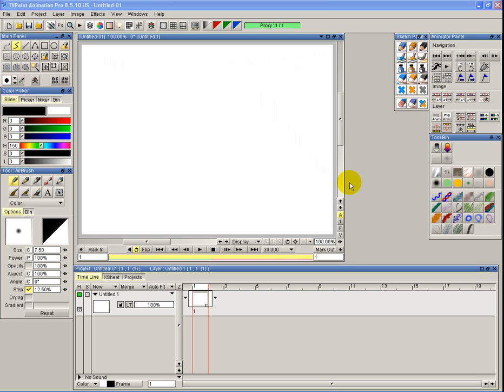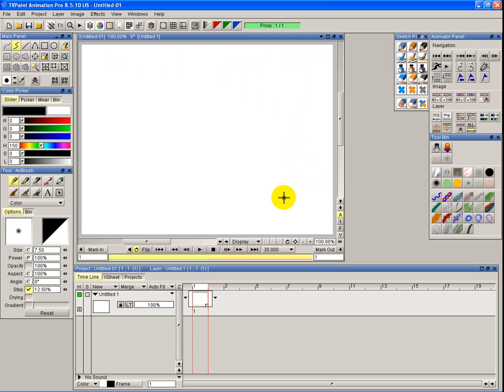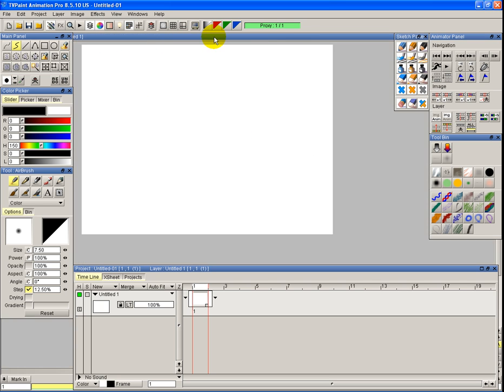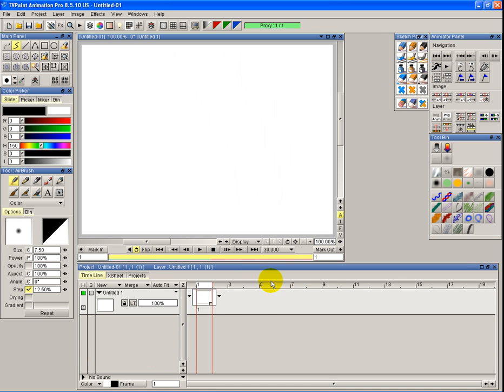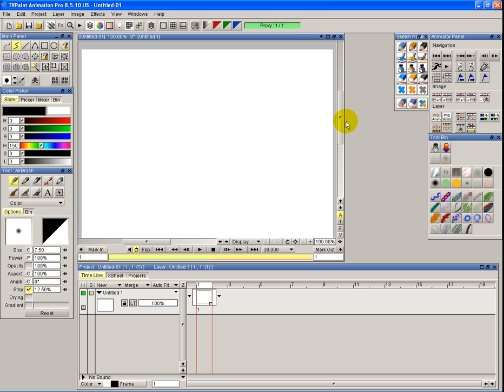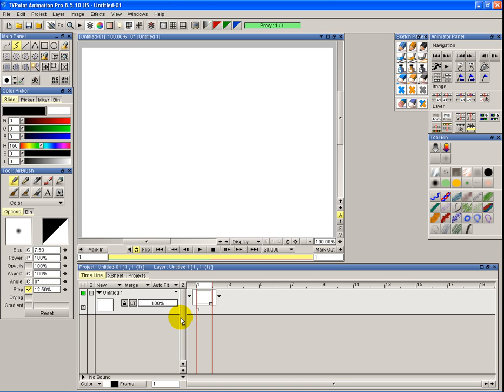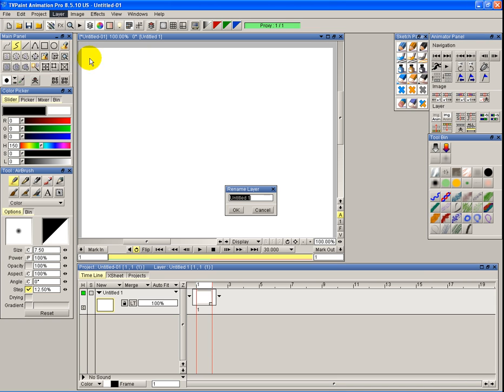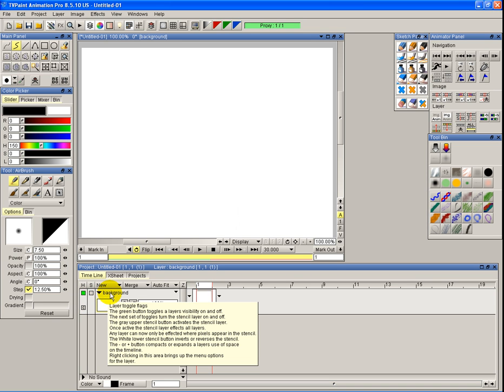***Not For Children*** tvp_lesson_01_b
***ALL content uploaded to my YouTube channel is not intended for or directed towards children*** tv paint tutorials following the pdf manual's 20 lessons in video format